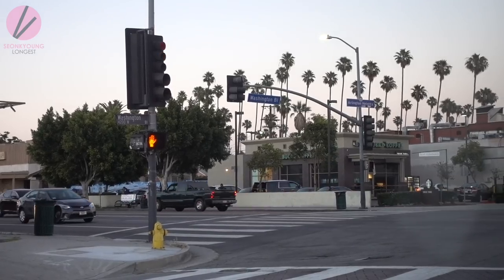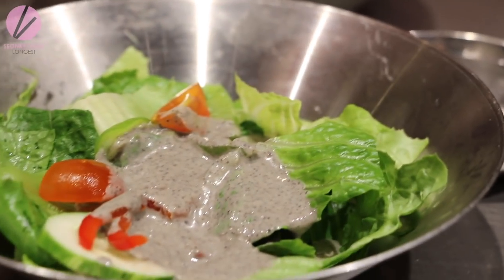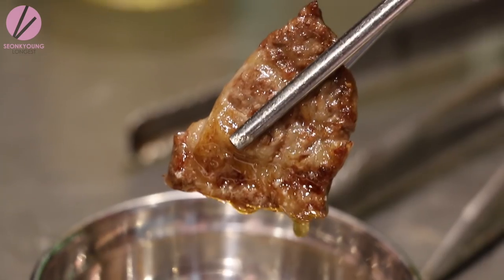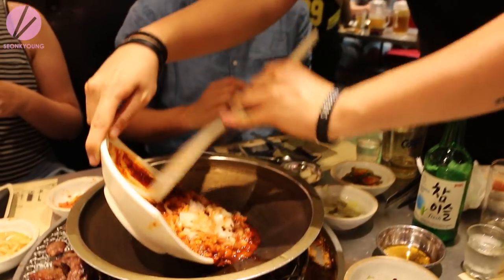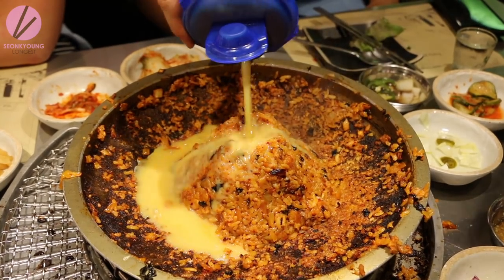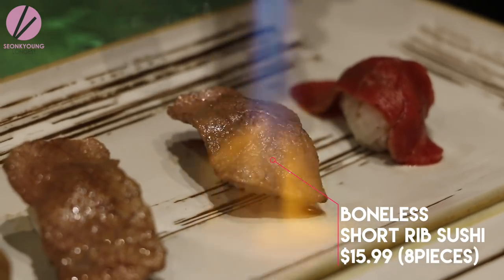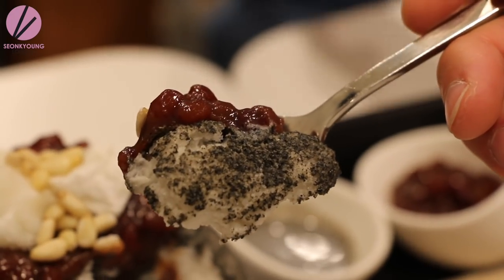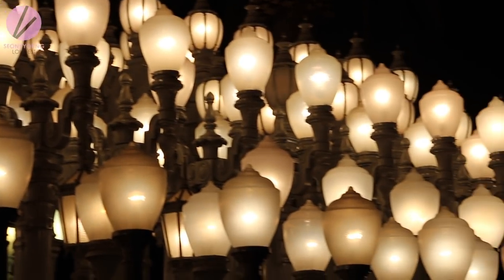$280 Korean BBQ, How to Eat Properly?!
Life as a foodie is the best!
♥ Liked Life in Cali? Then Watch Life in Korea!

Follow Kevin for Delicious Spots in LA/OC!

♪ music ♫
David Kim
Please support his music! I’m a new fan of his and I guarantee you will be too!👇

Urban Light